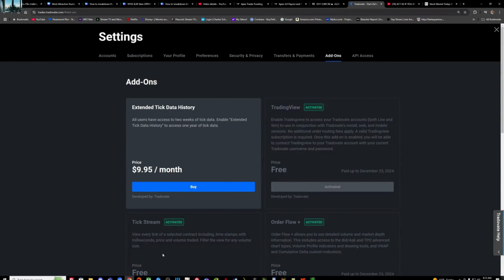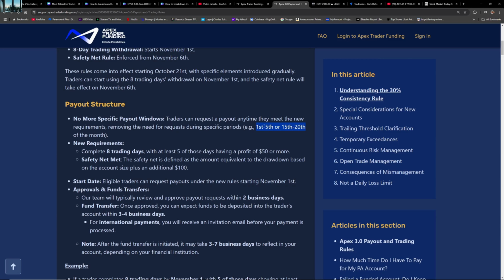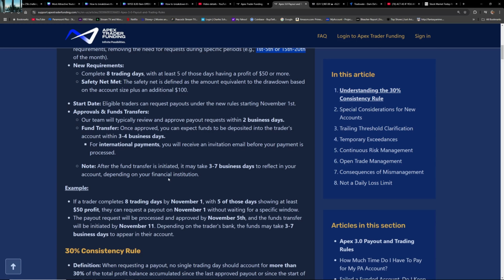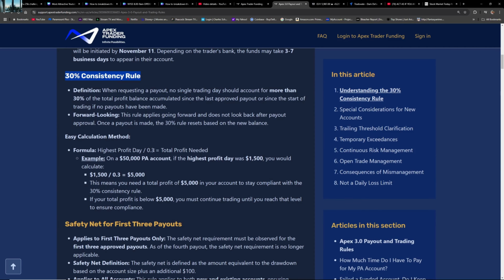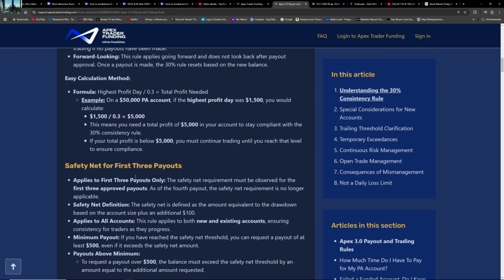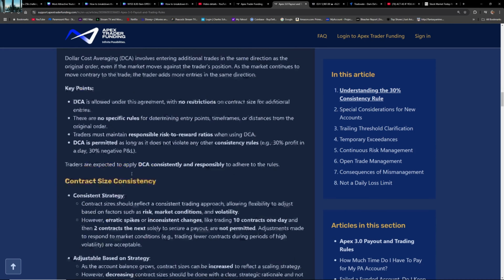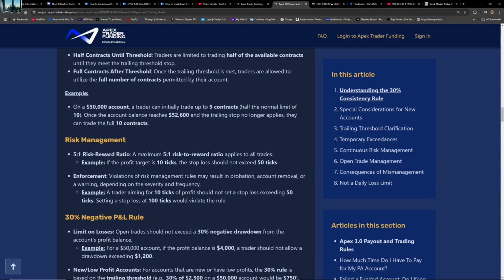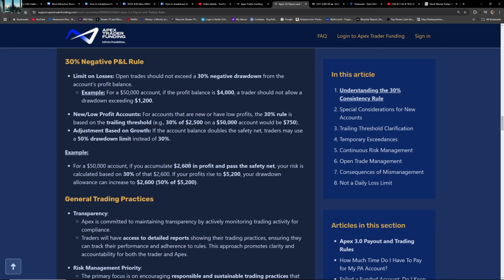APEX Payout Rules